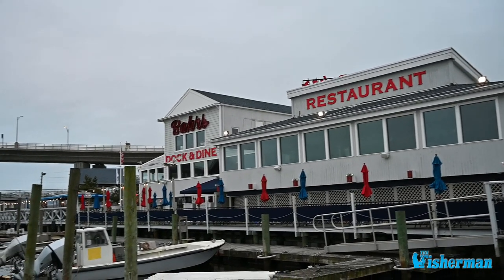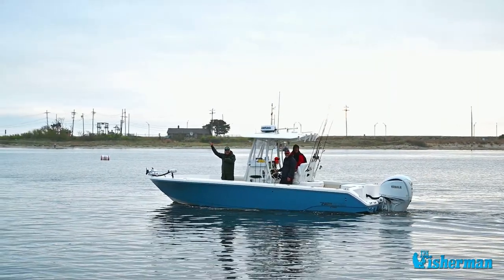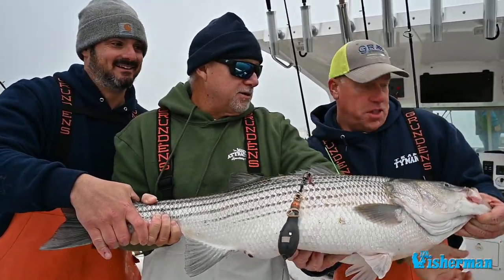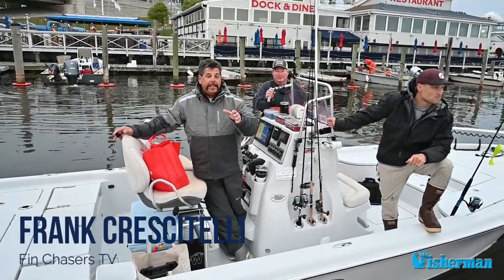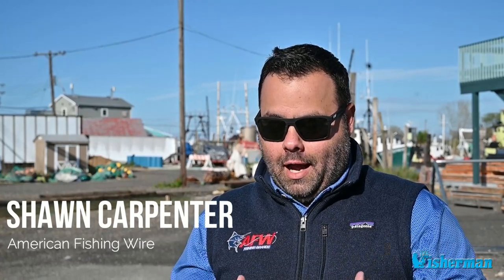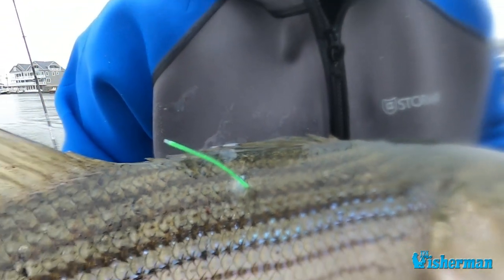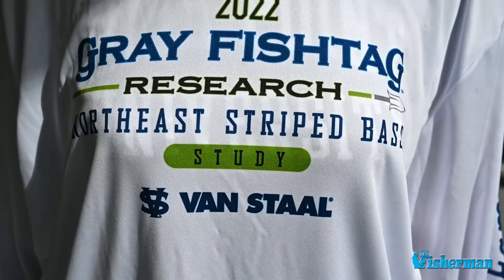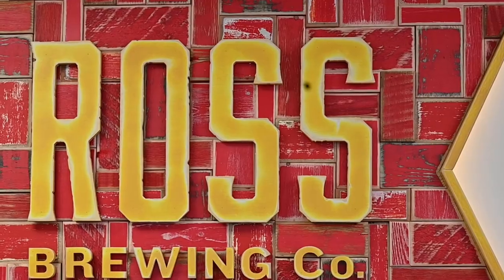Video - 2022 Striped Bass Study The Fisherman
Join The Fisherman Magazine and Gray Fishtag search on our 2022 striped bass tagging expedition through this exclusive video.
Become involved in the tagging and research that Gray offers, contact Roxanne Willmer at or email her at where you will find the startup information needed to begin tagging striped bass with green streamer tags. The only fee involved is the cost of the initial tagging kit. All proceeds goes towards their research and science initiatives.
The ongoing and future success of the Northeast Striped Bass Study could not be possible without the generous financial support of valued 2022 national sponsors including Steiger Craft, Simrad, AFW/HI Seas, PENN Fishing, the Recreational Fishing Alliance through its Fisheries Conservation Trust, Seaguar, Southernmost Apparel, Van Staal, Fin-Nor and Caterpillar Marine Power.  Let’s also not forget about the thousands of Fisherman Magazine readers and dedicated local fishing club partners who have lent their amazing financial support including Berkeley Striper Club, LBI Surf Fishing Classic and the Hudson River Fishermen’s Association, not to mention the incredible individual donations by the Many, Glassberg and Nova families.
To learn more about Gray Fishtag Research and how you can make a tax-deductible charitable donation to the 2022 Northeast Striped Bass Study go to grayfishtagresearch.org.